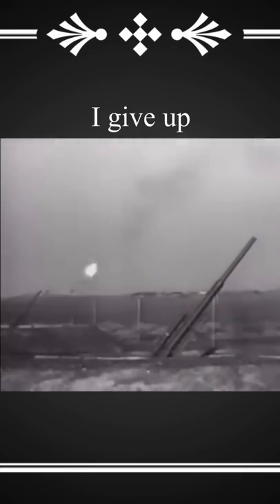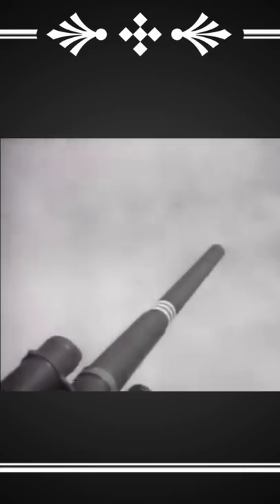Air raids and flak! Boeing B-29